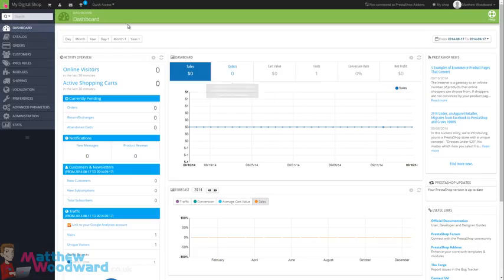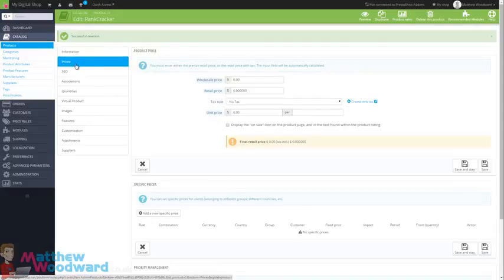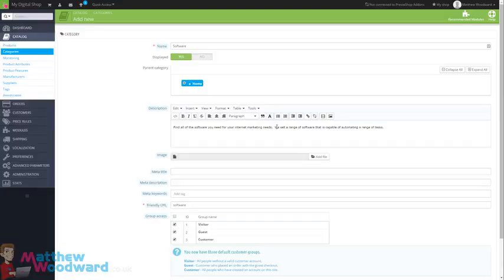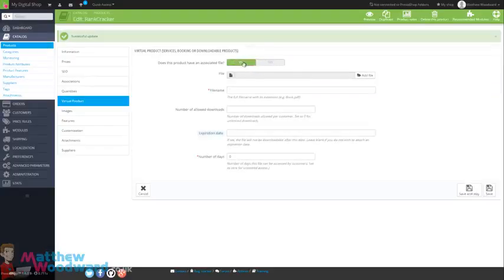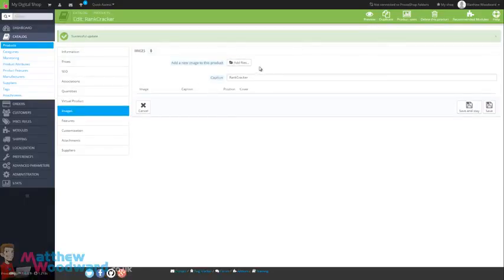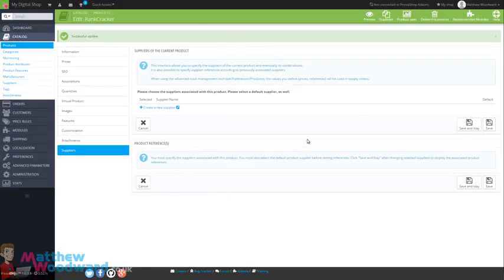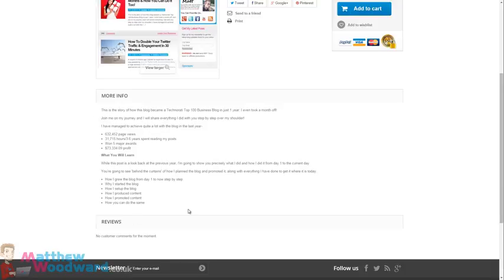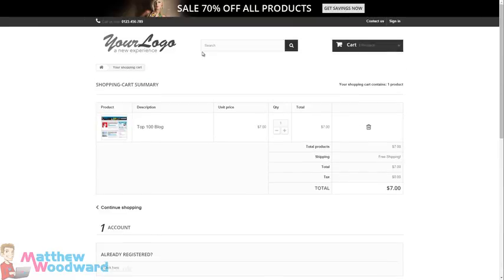Creating & Setting Up Products With Prestashop